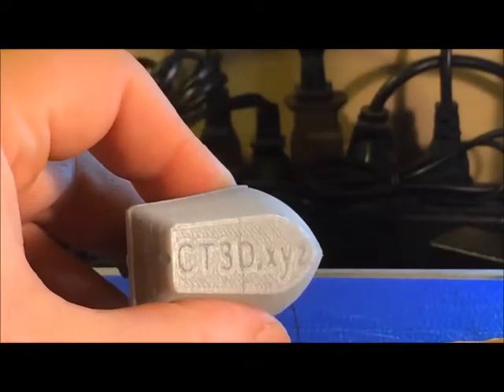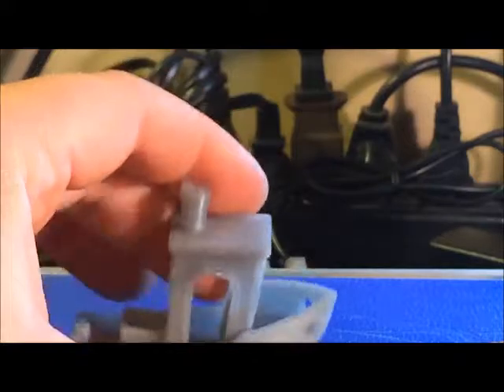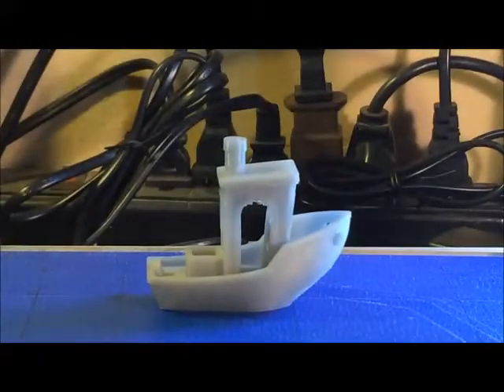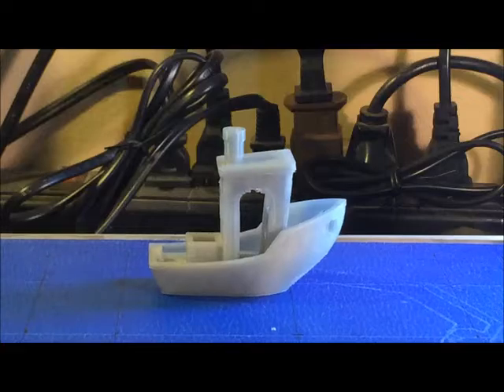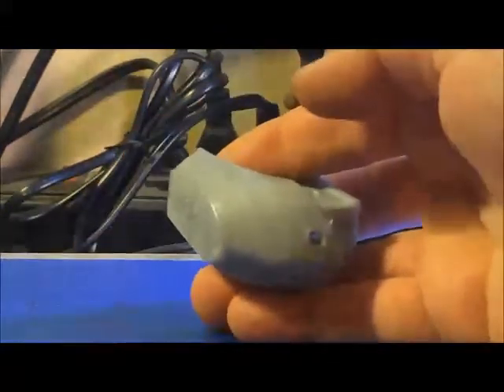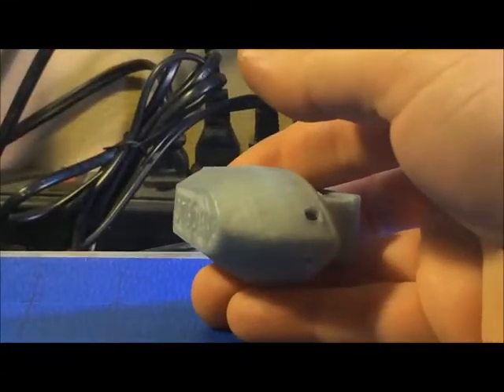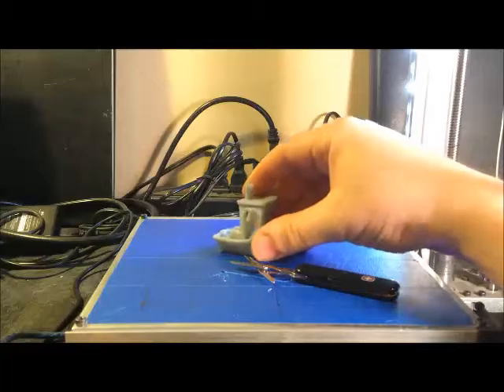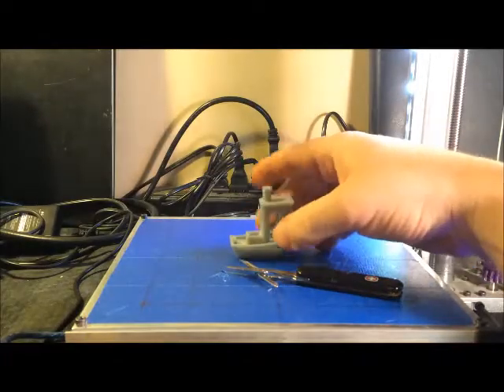Reach 3d Printer, Benchy test 2 zoom in, close up mid print...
Benchy, another print with better results...
60mm/s and .1mm layers. 205c PLA from makergeeks!
Thanks,
Nate